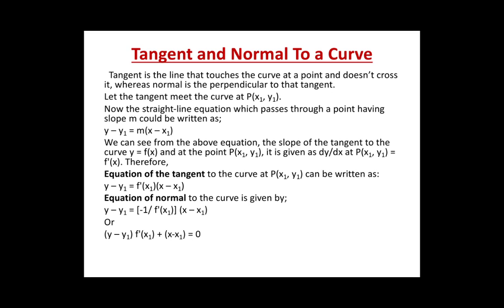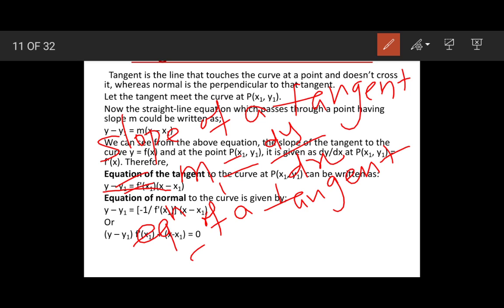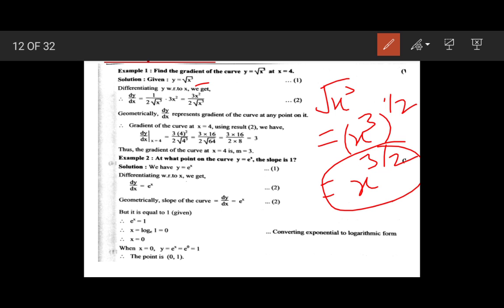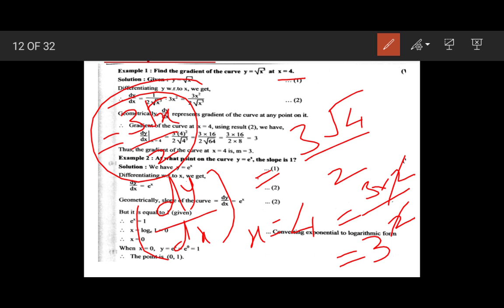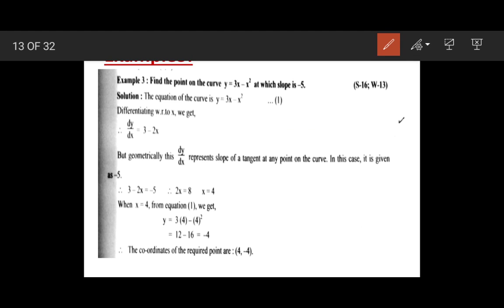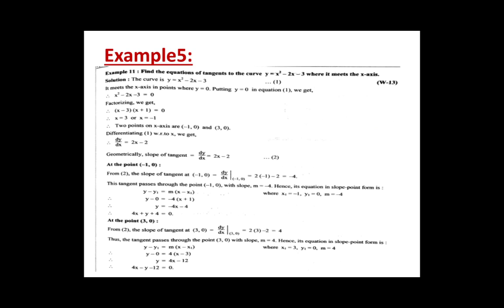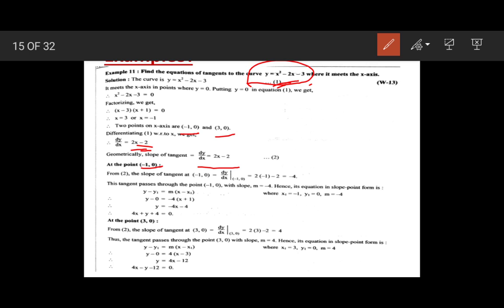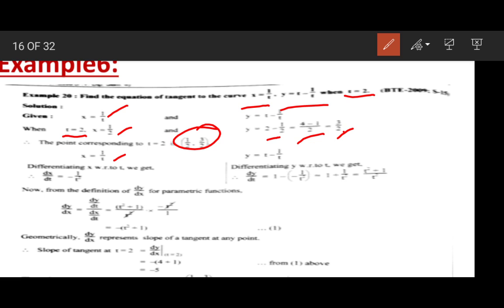Sem 2 Ch 3 Application of Derivatives 2